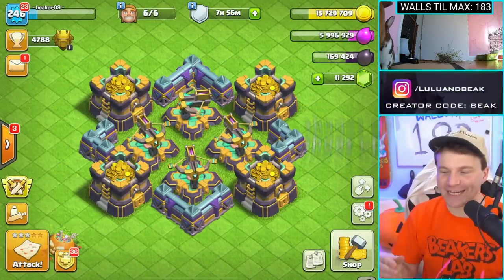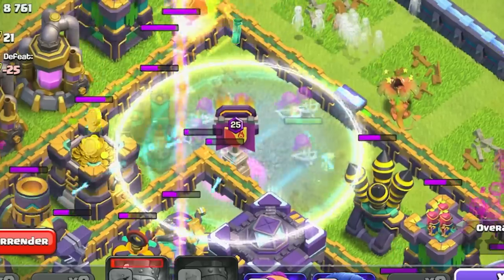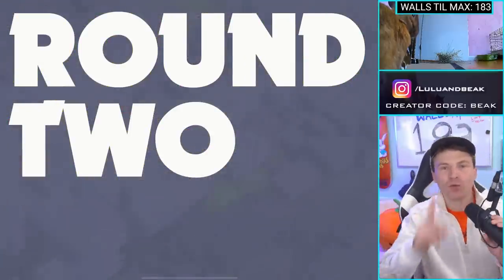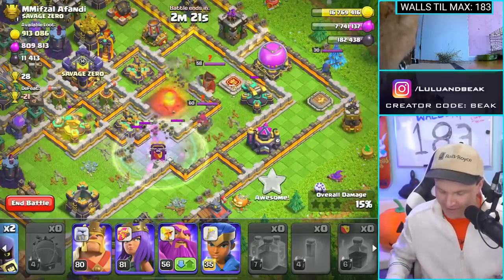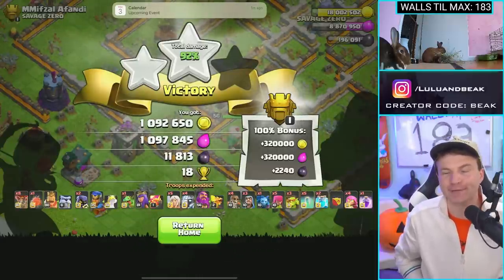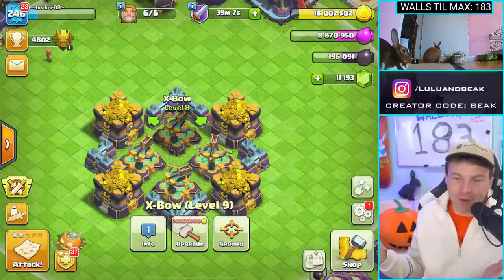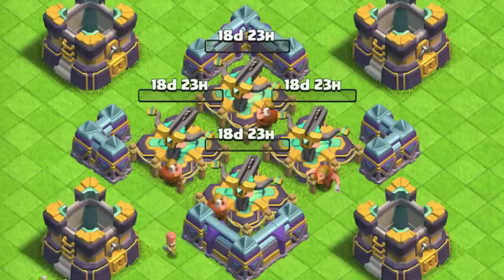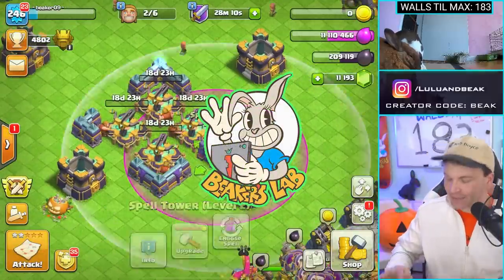THE *NEW* MOST SHOCKINGLY EXPENSIVE X-BOWS IN CLASH OF CLANS.... BUT WE JUST DID THEM ALL LETS GOOOO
▶️ It's Clash of Clans on Beaker's Lab! THE OVERPRICED GANG IS BACK. TO DO THE *NEW* 80,000,000 GOLD X-BOWS! ENJOY! ◀️

THE *NEW* MOST SHOCKINGLY EXPENSIVE X-BOWS IN CLASH OF CLANS. BUT THIS TIME THEY'RE WORTH IT? Seems so!